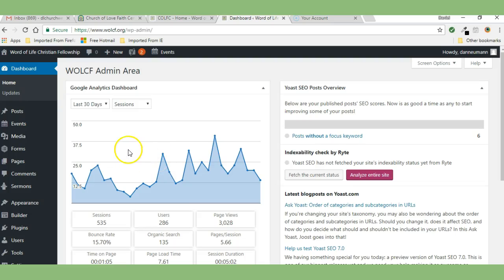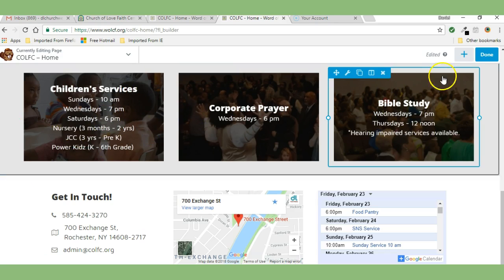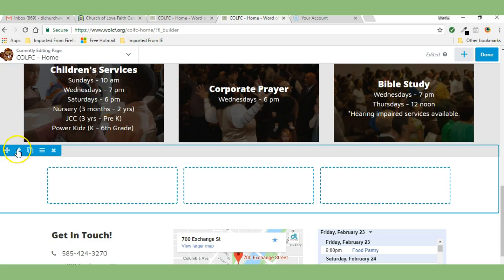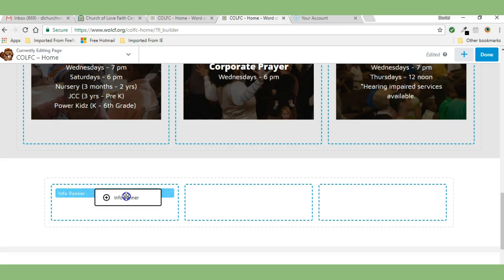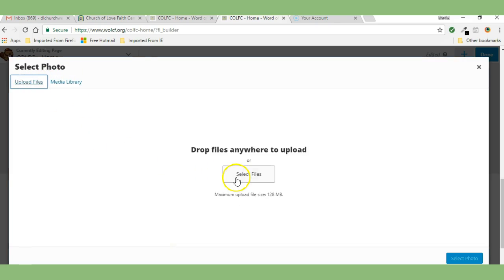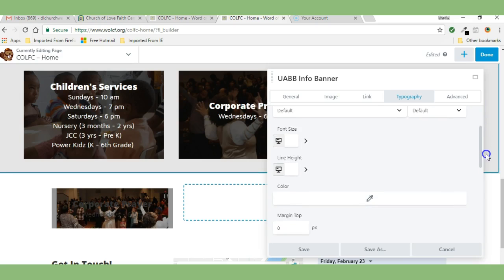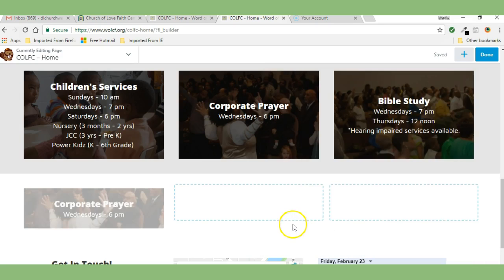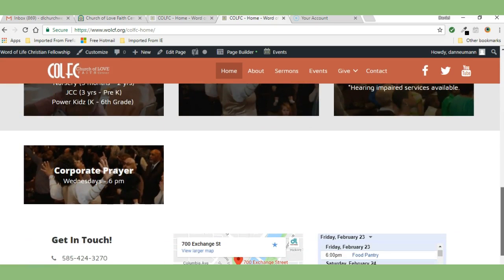Making updates to a page builder page